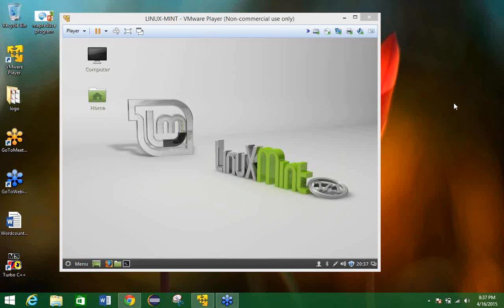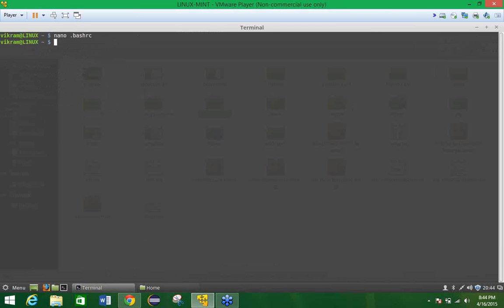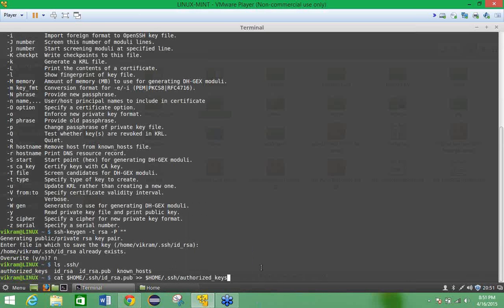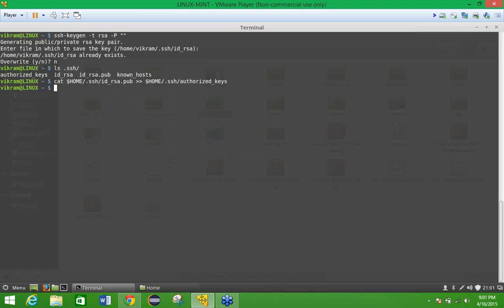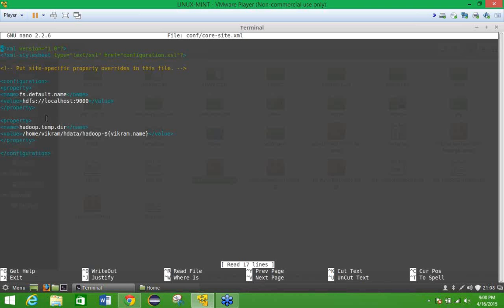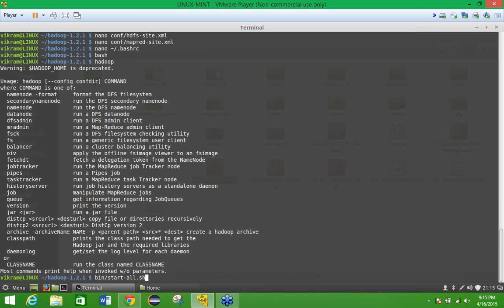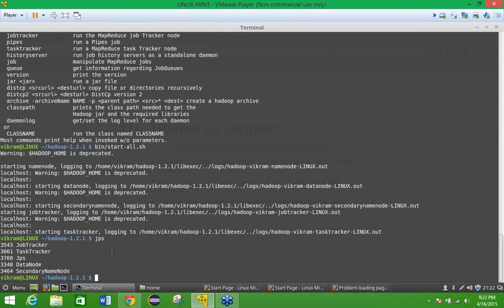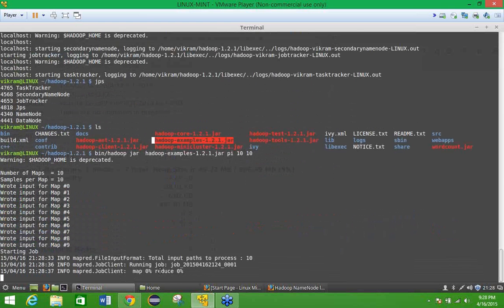HADOOP CLUSTER SETUP- 01 || DataEdge Systems Inc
In this video, we dive into the fundamentals of building a robust Hadoop environment. Whether you are a big data enthusiast, a student, or an IT professional looking to expand your skills in distributed computing, this guide provides the foundational knowledge required to get your cluster up and running.

Key topics covered in this Hadoop Cluster Setup guide:
- Introduction to Hadoop architecture
- Prerequisites for cluster deployment
- Step-by-step configuration process
- Essential best practices for DataEdge Systems implementation

This is the first part of our comprehensive series on Big Data infrastructure. Make sure to follow along with each step to ensure a successful deployment.